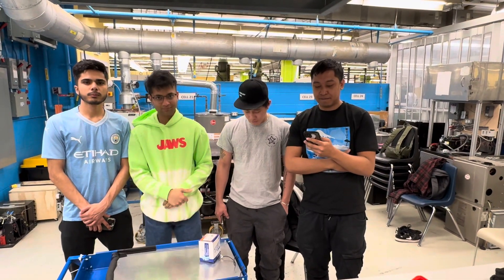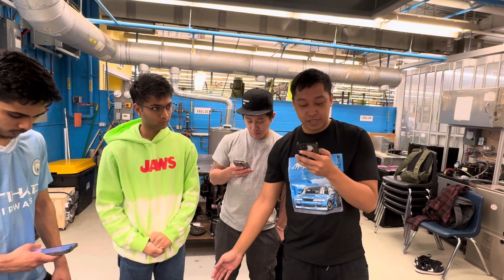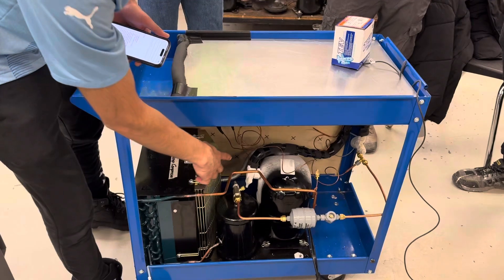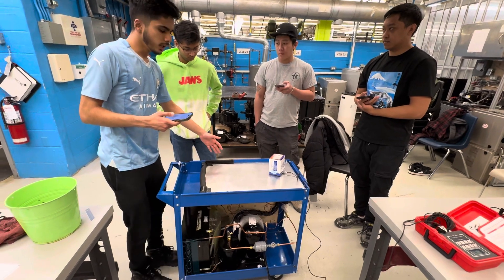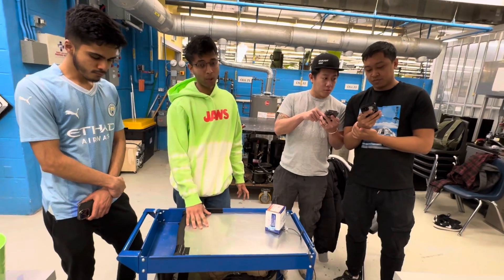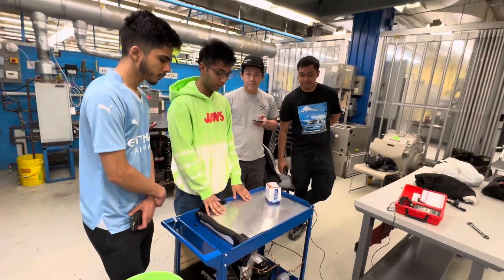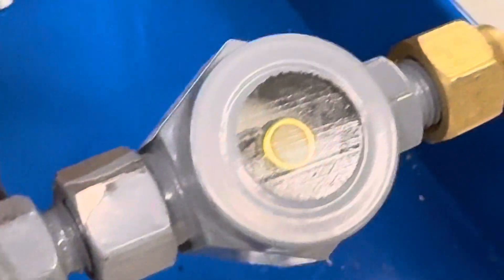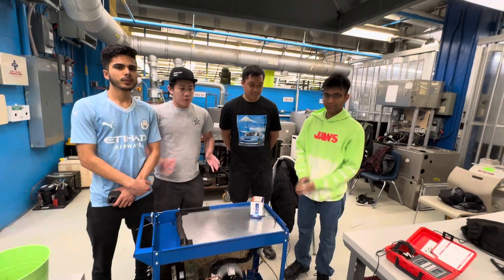April2024.1006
Capstone project
John
Aarav
Tsz Kit
Sulieman